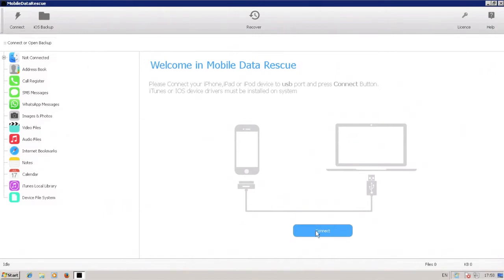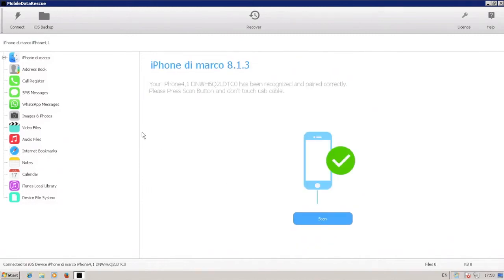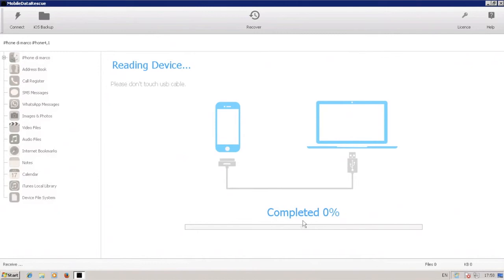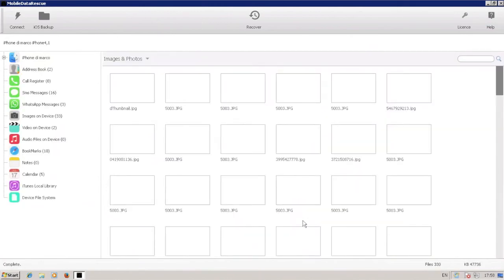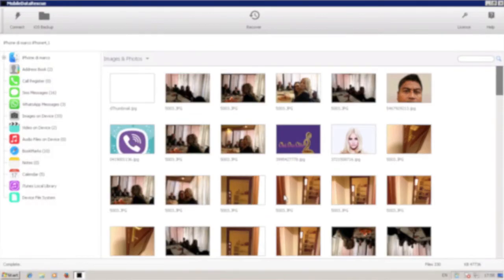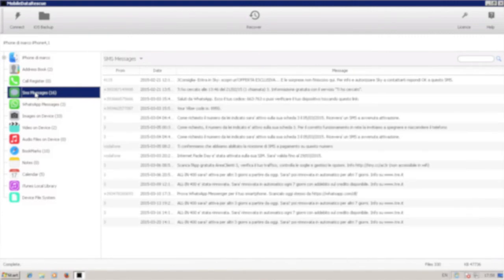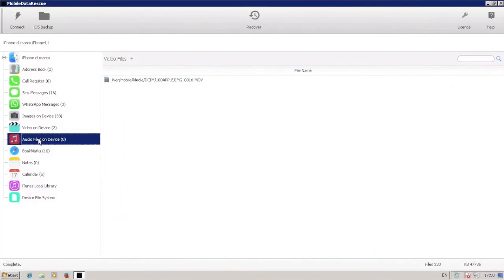How to recover deleted Pictures,Messages and lost files from your iPhone with Mobile Data Rescue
Francesca Paoli Presents Mobile Data Rescue for IOS devices.
On the video Francesca shows how to connect IOS devices to computer and how to recover pictures, videos and text messages.
Using Mobile Data Rescue is simple as a click.
Just Connect your iOS device to computer, press Connect Button, Press the scan button and enjoy !